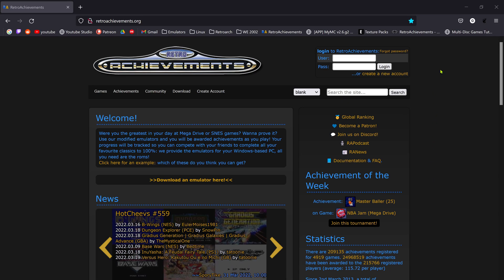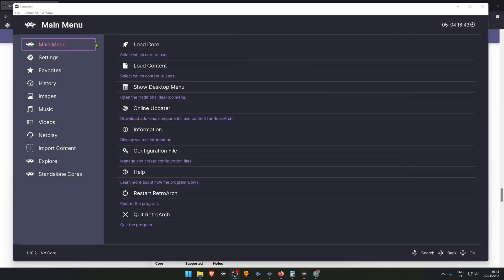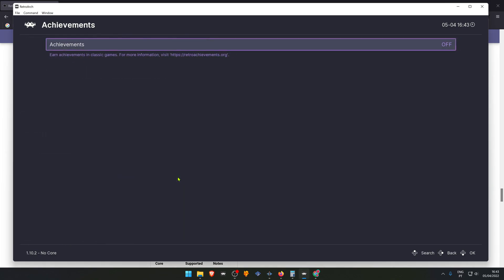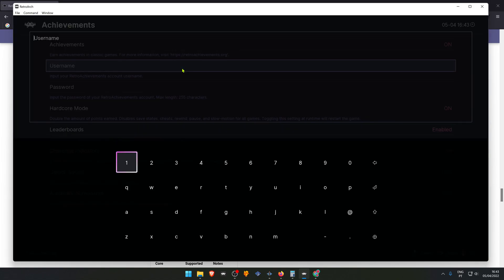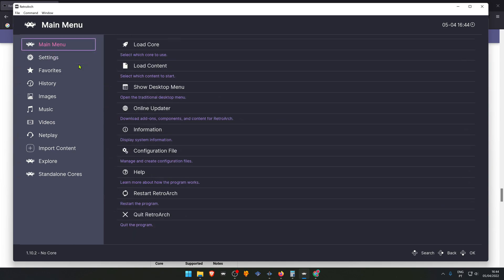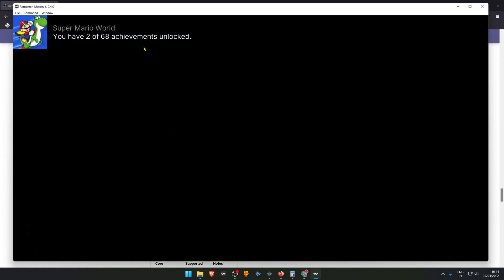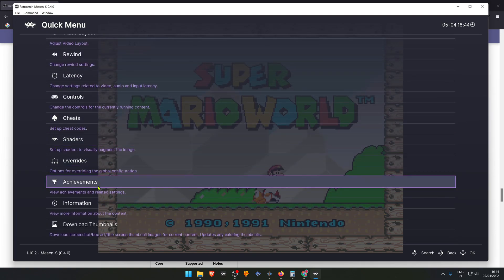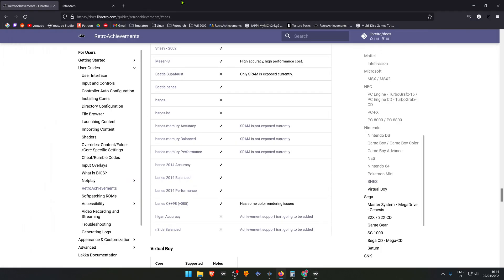How to Use Achievements (RetroAchievements) in RetroArch 1.10.2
PC Specs:
CPU: Intel(R) Core(TM) i5-10400F CPU @ 2.90GHz
RAM: 16GB
GPU: NVIDIA GeForce GTX 750 Ti